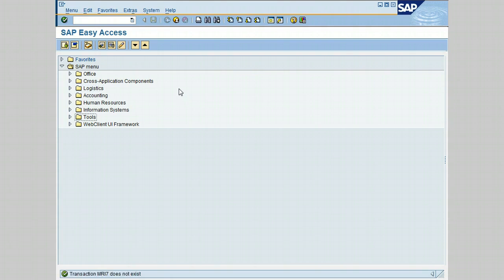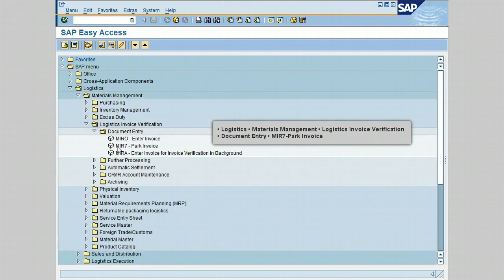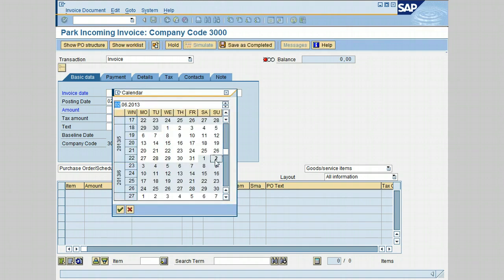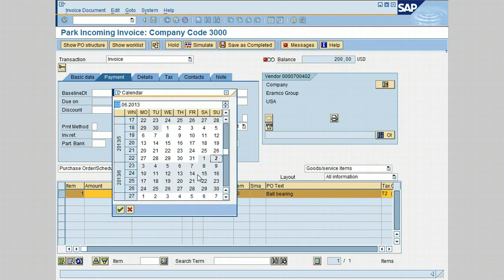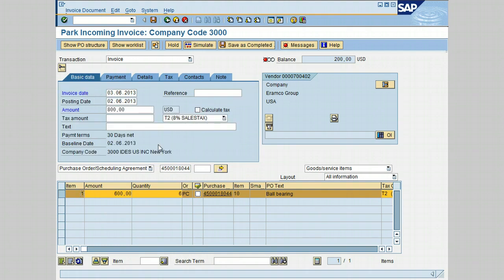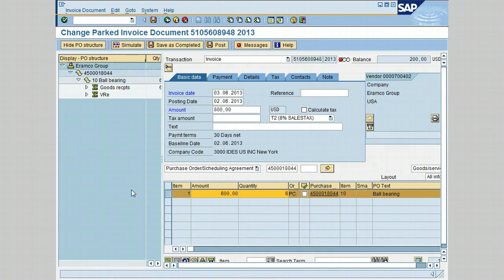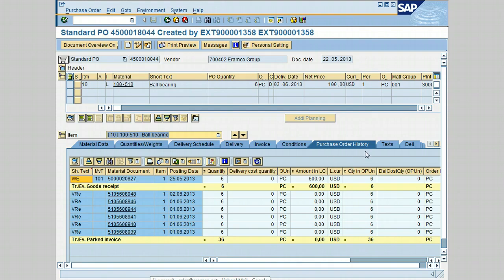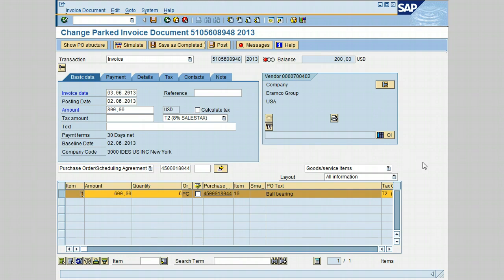35.I2I - MM VIDEOS - Parking an Invoice